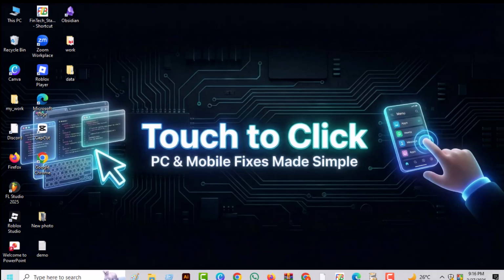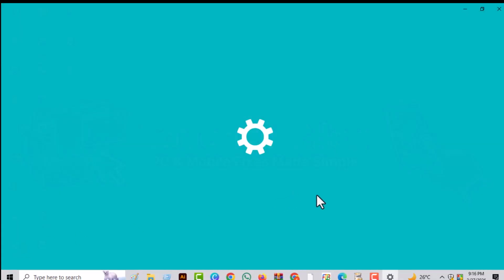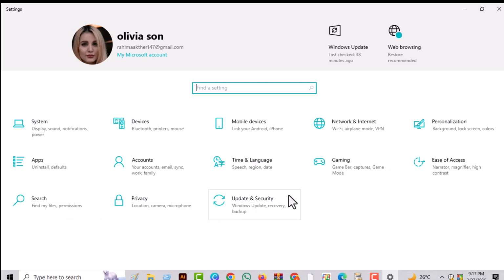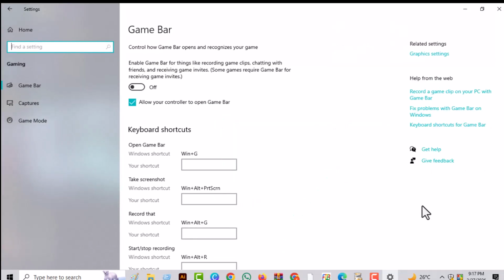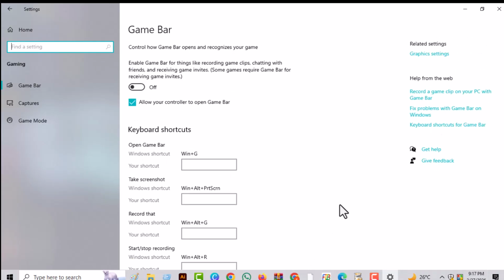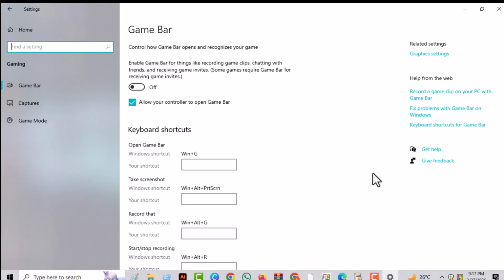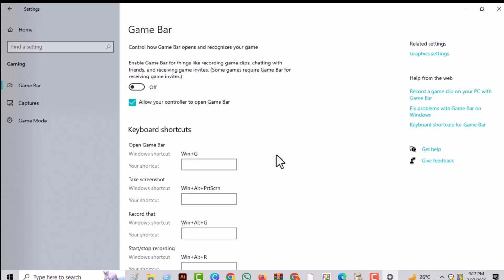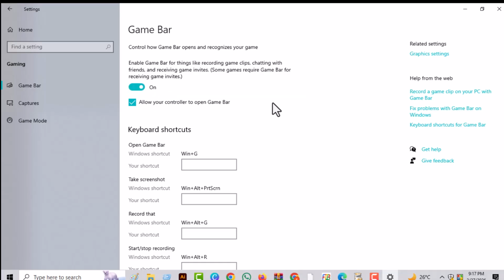How to Enable Game Mode in Windows 10 | Boost Gaming Performance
📝 This video provides a complete step-by-step guide on how to enable game mode in Windows 10. I will walk you through the exact process of accessing the correct settings menu to turn on this feature. Enabling game mode helps improve your gaming performance by allowing Windows to prioritize your game. It works by reducing background activity and allocating more system resources to your gameplay. By the end of this tutorial, you will know exactly how to activate game mode for a smoother gaming experience.

⏱️ -- TIMESTAMPS --
0:00 - Introduction to Game Mode
0:11 - Step 1: Open Windows Settings
0:31 - Step 2: Navigate to Gaming Section
0:48 - Step 3: Select Game Mode in Sidebar
1:05 - Step 4: Turn On Game Mode Slider